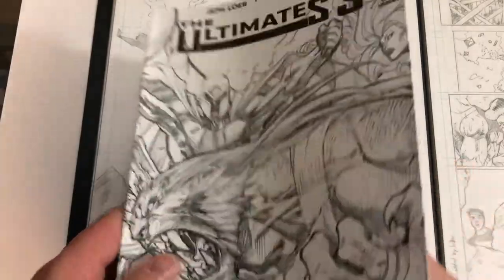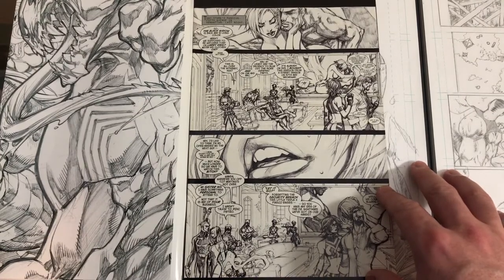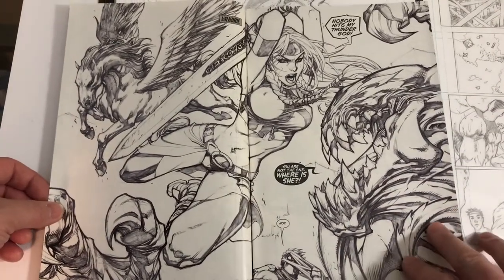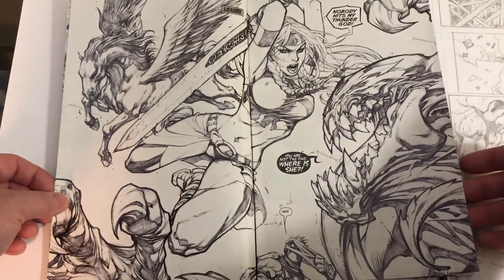Appreciating Comic Book Art: Joe Madureira The Ultimates 3 issue #1 sketch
An action packed first issue of The Ultimates 3 issue #1 by Joe Mad! all original pencil edition.

Video by: Me
(email for commissions and all art related requests)

Instagram.com/joemsonntag
Twitter.com/joemsonntag1
Facebook.com/joeMSonntag